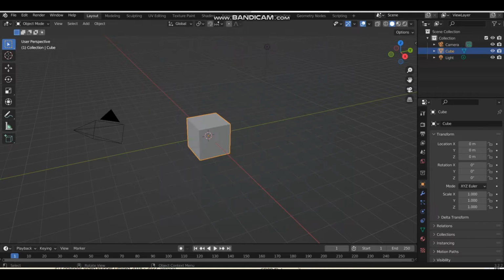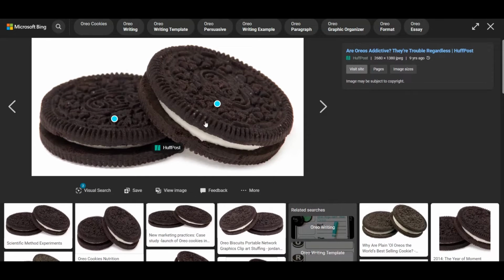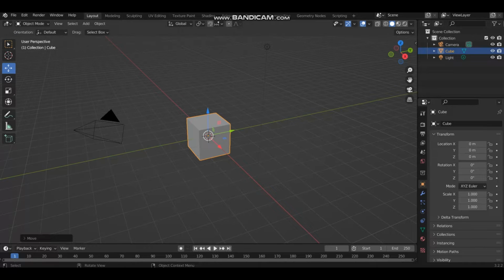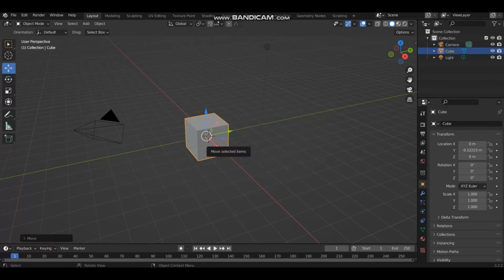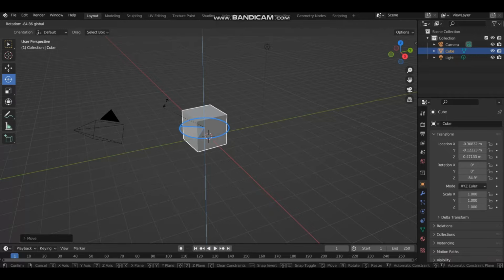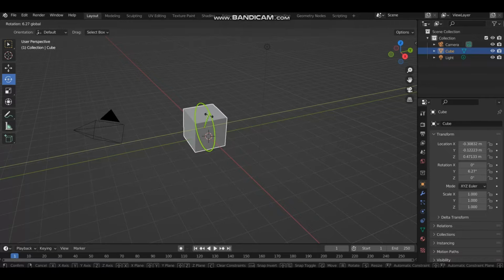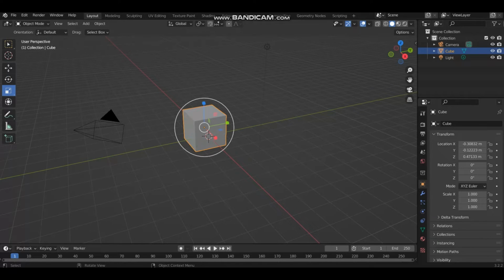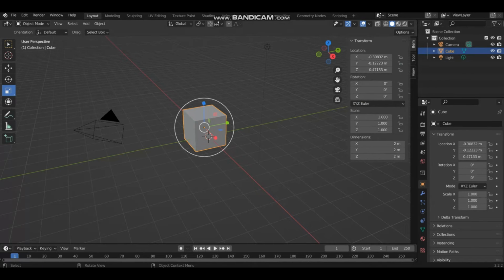Blender 3.2 Beginners tutorial- How to make an Oreo- Fundamentals (Basics of Blender)